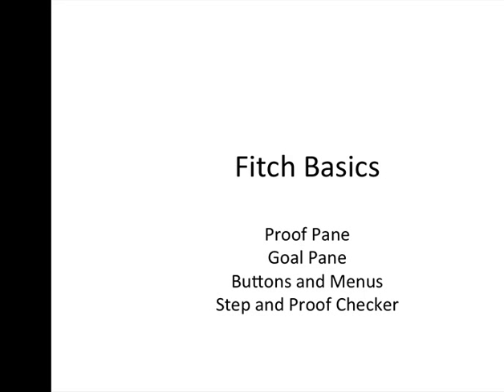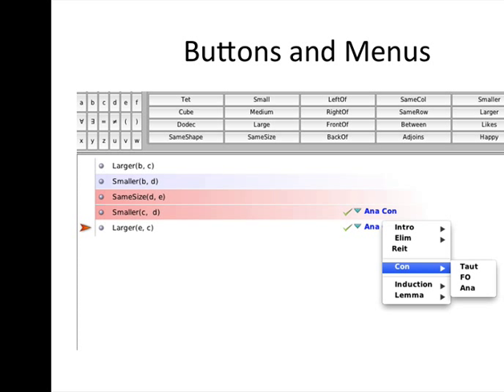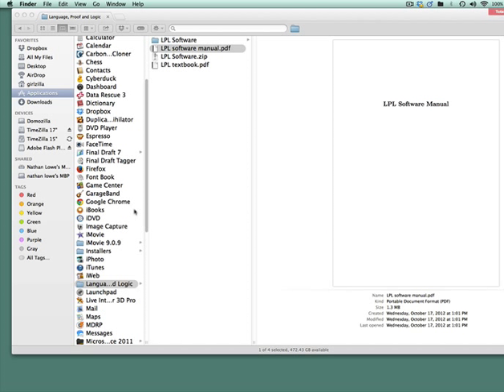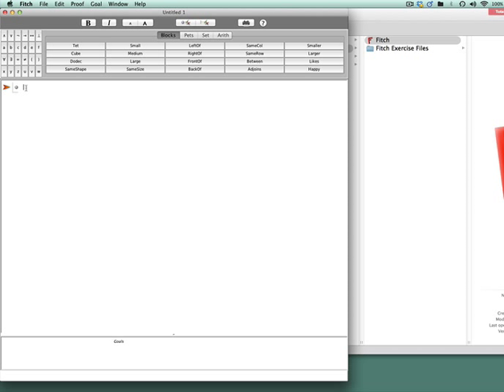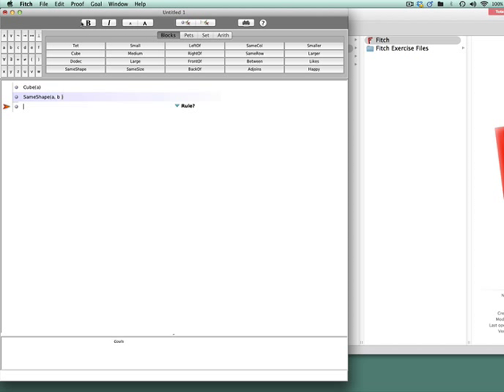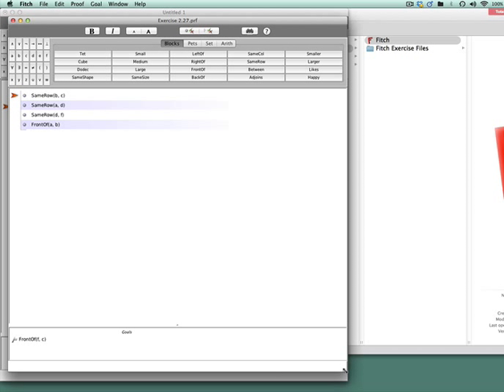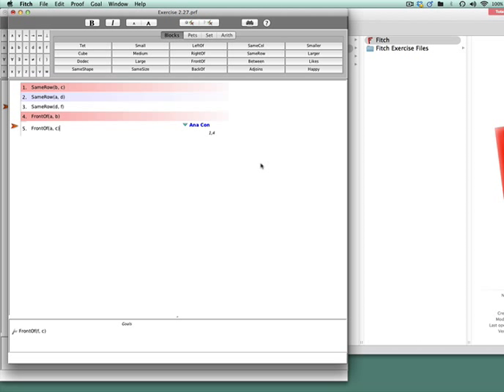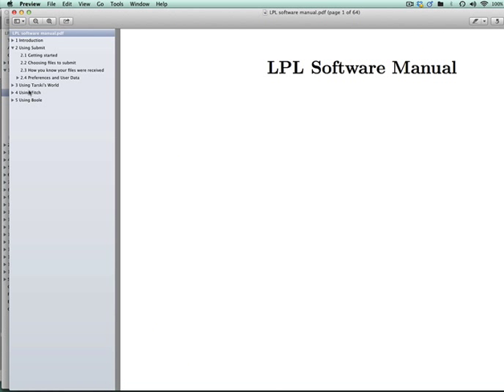Fitch Basics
This is a first-timer's introduction to Fitch, so the presentation is very basic.